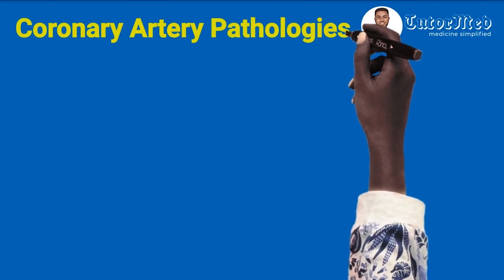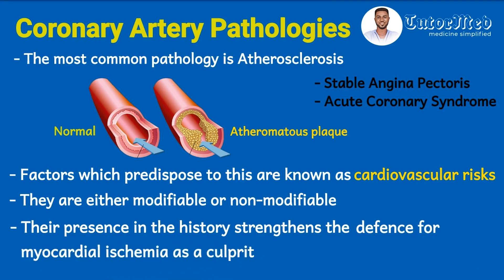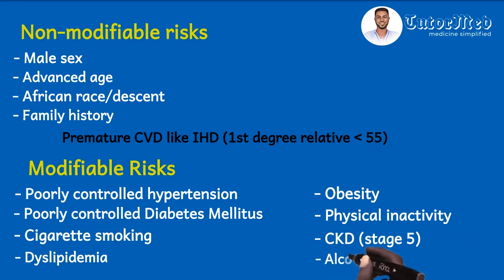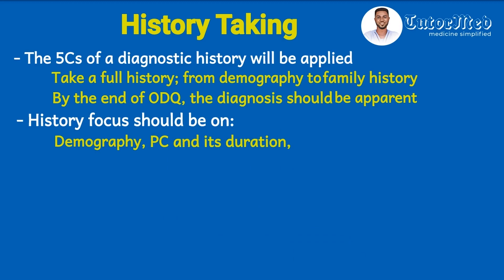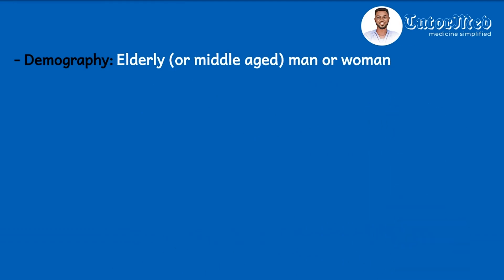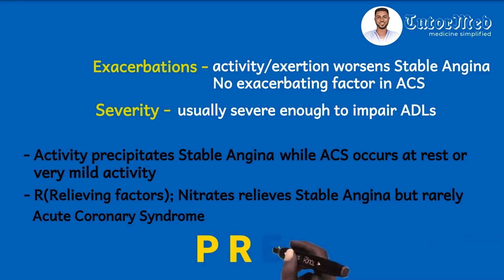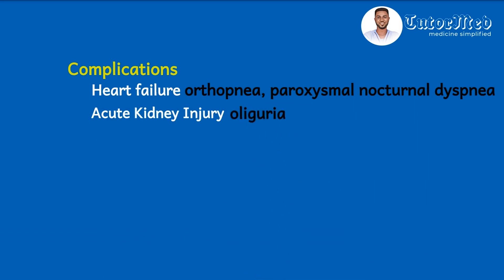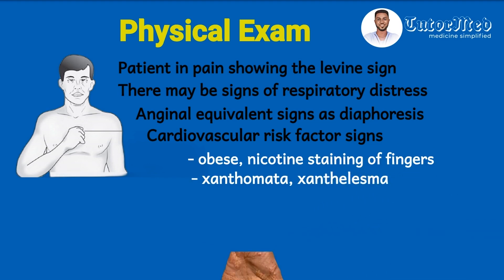How to spot/diagnose chest pain of cardiac origin || Part 2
Wooow guys!! This video on cardiac causes of chest pain is so amazing! Here Dr. Obeng-Frimpong ( @TutorMed ) takes his time to explain how a clinician can easily spot a chest pain is of cardiac origin. No need to cram information up. Medicine really simplified!! This is the second part of the lecture on the cardiac differentials of chest pain

Enjoy the above videos and make your medical learning and practice fun because that is our aim as TutorMed

Find the timecodes to this current video below
0:37 - Atherosclerosis review
2:39 - Cardiovascular risk factors
4:09 - Minor coronary pathologies
5:16 - Diagnostic history taking of Cardiac Pain
12:00 - General Physical Exam findings of Ischemic Cardiac Pain
14:28 - Conclusion

TutorMed is dedicated and committed to bringing more simplified videos to make your life as a medical student, physician assistant or medical doctor really fun and less stressful

- Leave your comments in the comment box below

Enjoy your simplified medical concepts with TutorMed

Regards, TutorMed